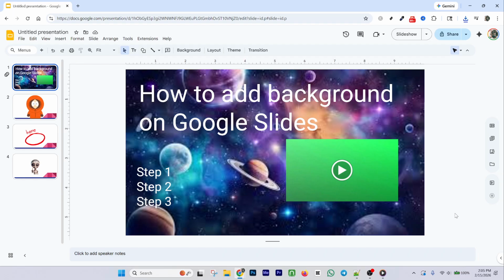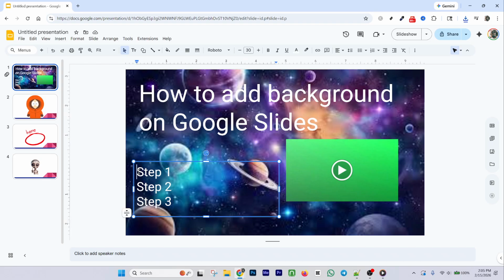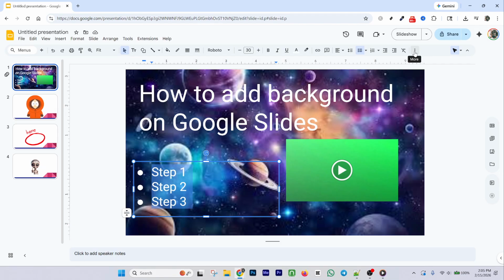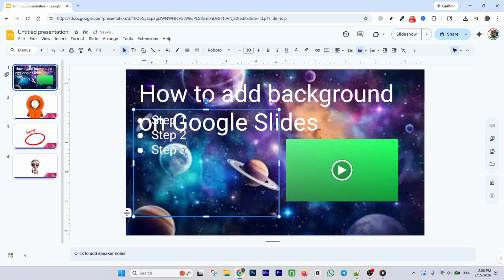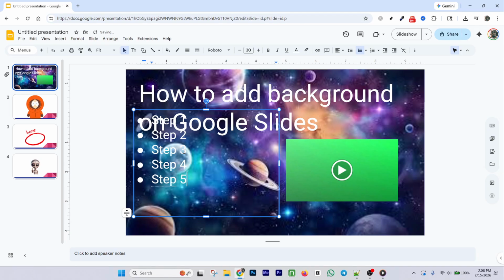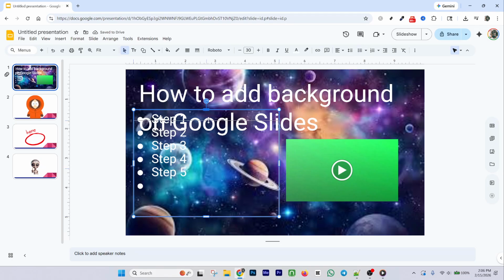How to Add Bullet Points in Google Slides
In today's video i'm going to show you how to add bullet points in google slides, easy and simple tutorial to follow.